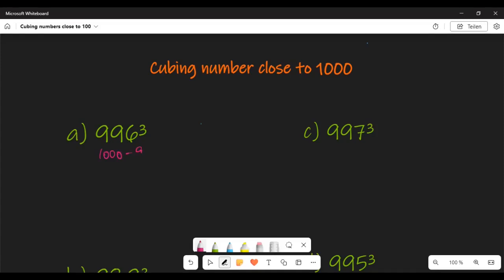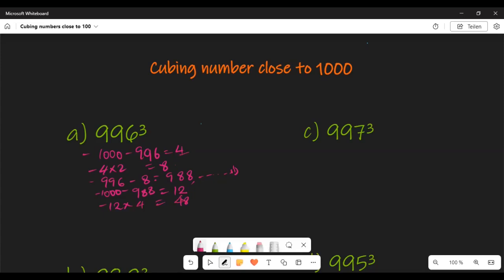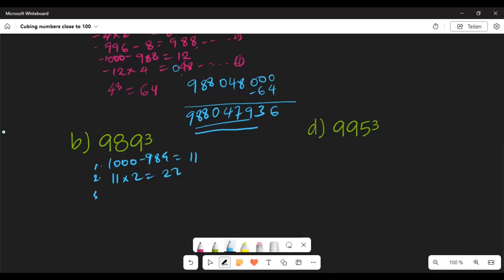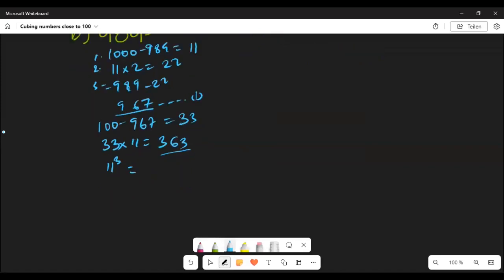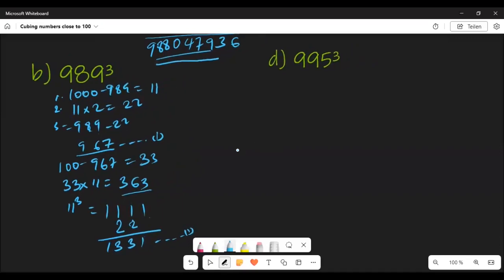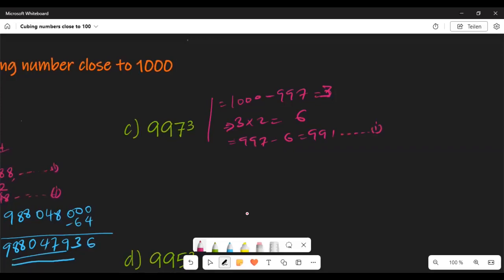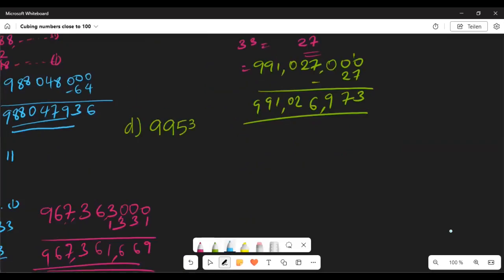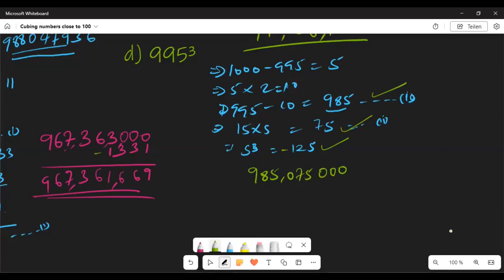Mental Math: How to easily cube numbers below 1000